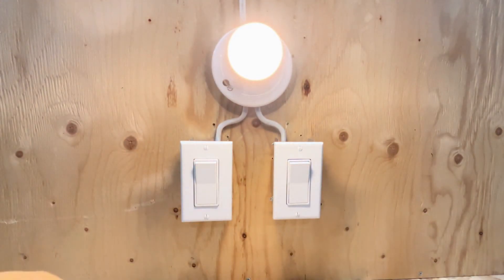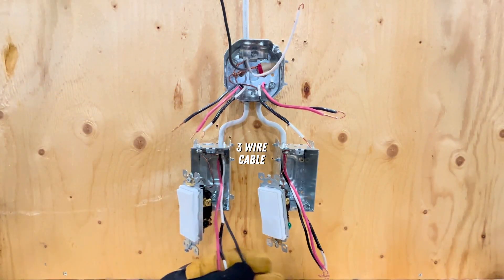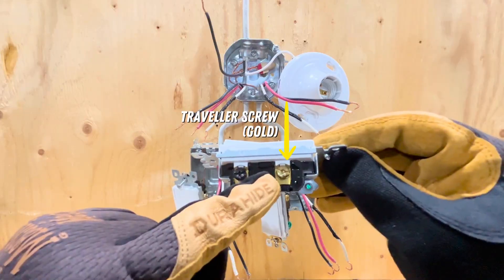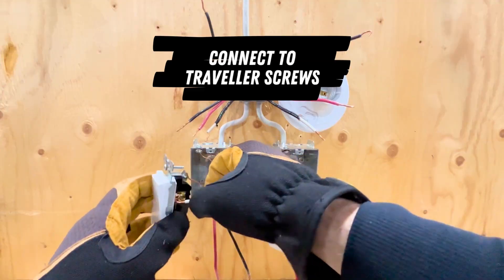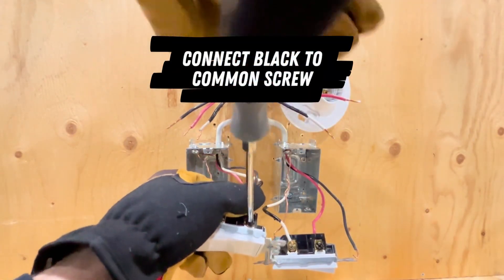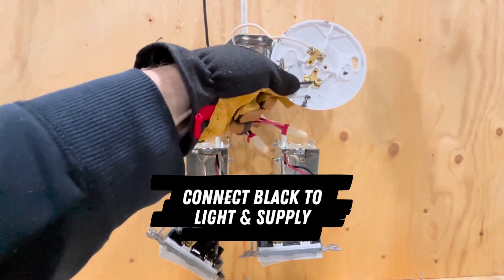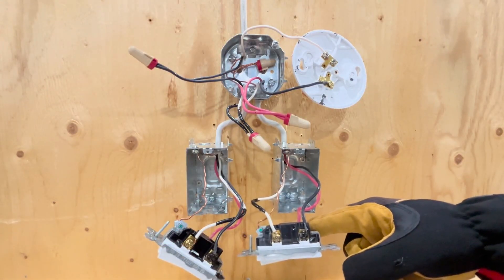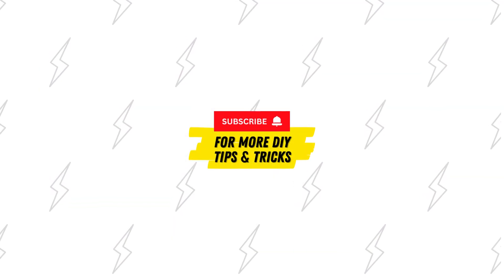Wiring a 3 way light switch can be super simple!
⚡️ Demonstration of a double dead end 3 way light switch install

➡️ Show your support!

The content provided on this channel is for informational and educational purposes only and is not intended as professional advice. While we make every effort to ensure the accuracy and safety of the information shared, electrical work can be dangerous and involves inherent risks, including personal injury, property damage, and other hazards. Circumstances vary from project to project, and the techniques demonstrated may not be suitable for your specific situation. By engaging in any DIY electrical work based on the content provided, you assume all responsibility for your actions and any potential outcomes. We strongly recommend hiring a licensed electrician or professional when in doubt. This channel and its creators shall not be held liable for any injuries, damages, or losses resulting from the use or misuse of the information provided. Always prioritize safety and follow local regulations.